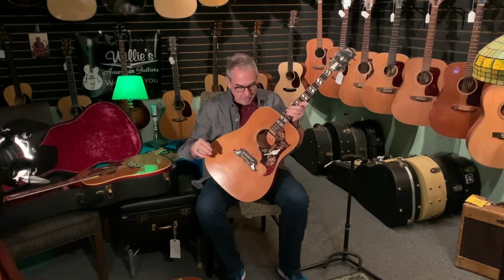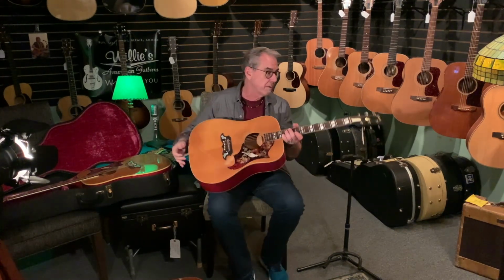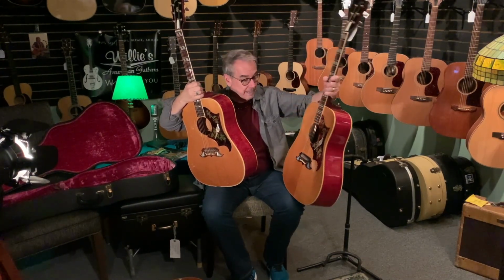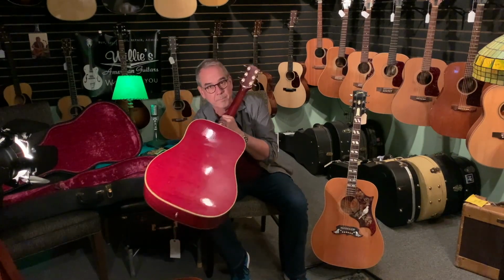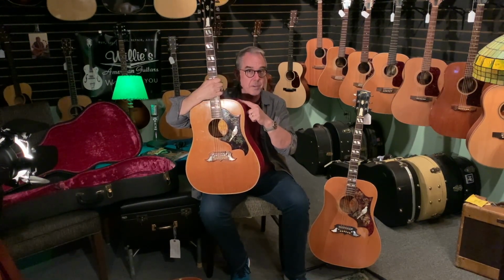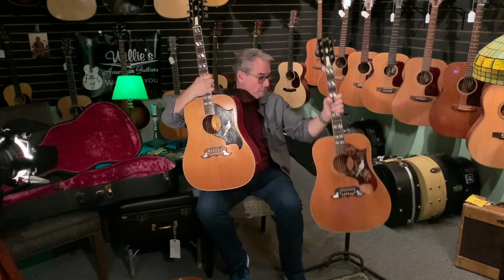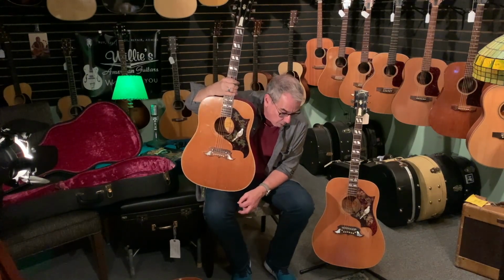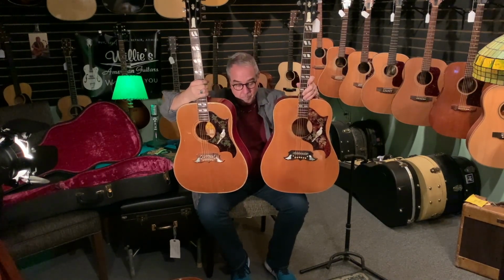The Gibson Dove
Willie talks about the history the rarer-than-you think Gibson dove and shows not just one but two that we have in the shop at the moment.